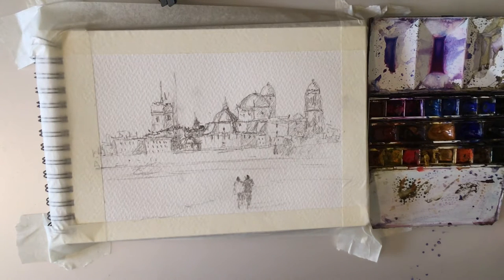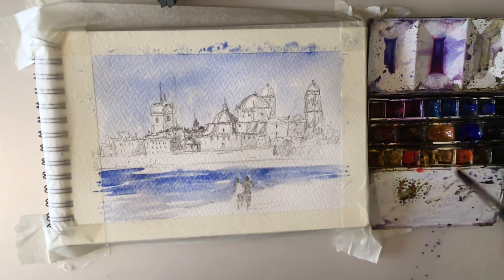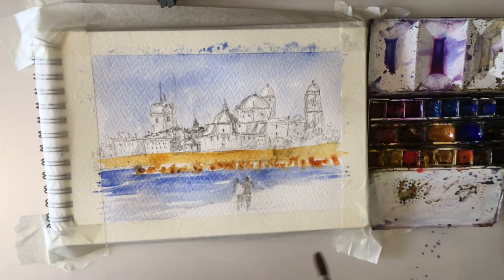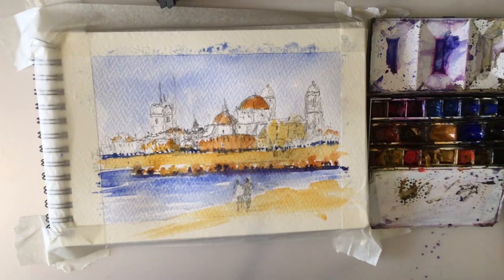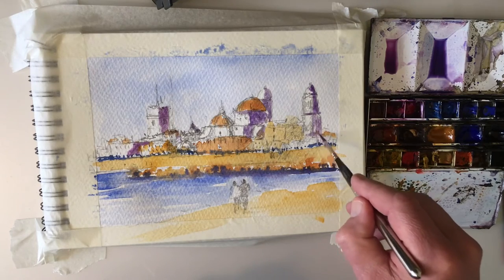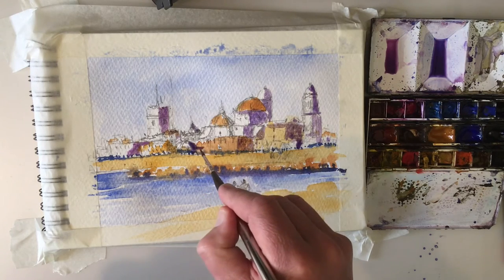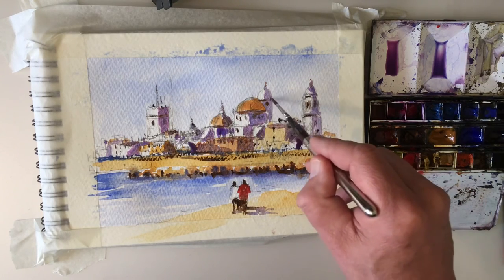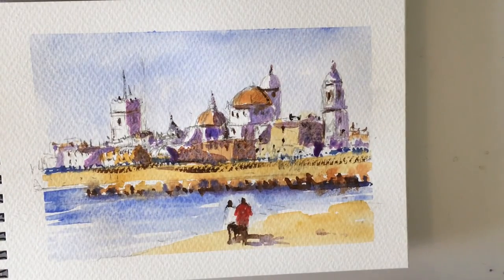How to Paint a Watercolor of the Iconic Port of Cadiz, Spain (under 20 min)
How to Paint a Watercolor of the Iconic Port of Cadiz, Spain  (under 20 min). With water, rocks, harbour, buildings and shadows with Sean Terrington Wright’s Handmade Watercolor Paint.

Round brushes